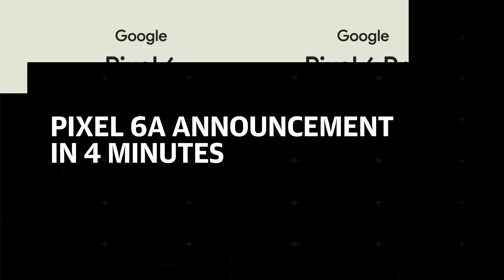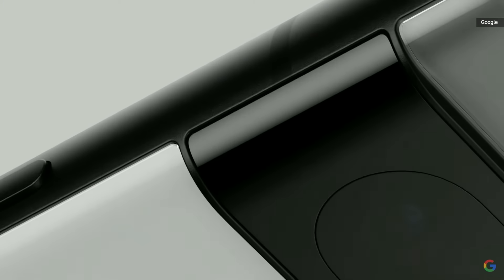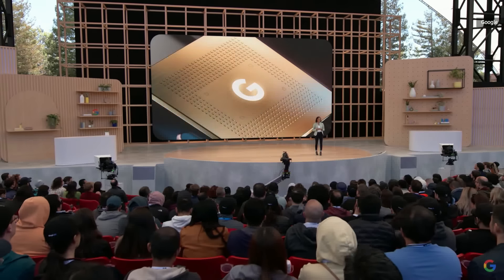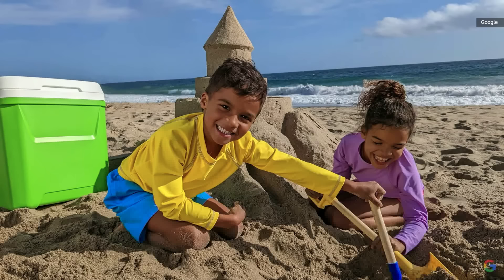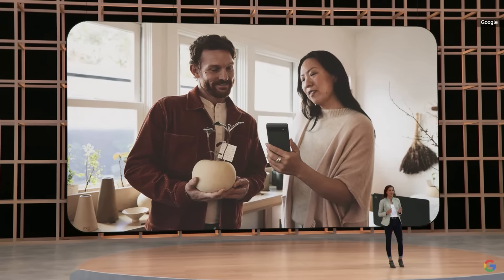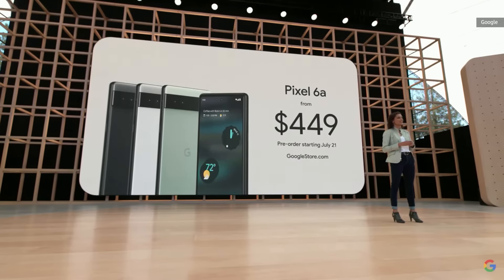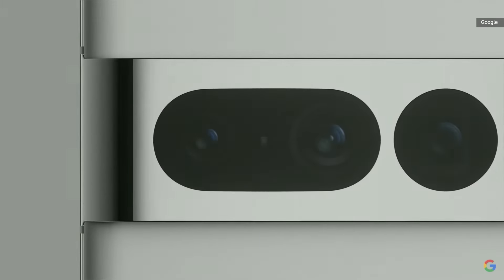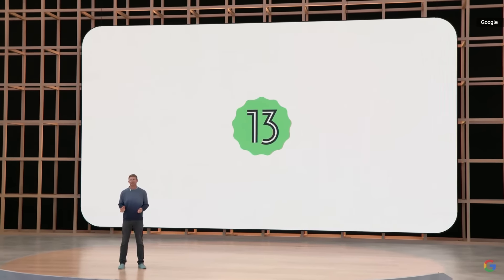Google I/O 2022: Pixel 6a and Pixel 7 announcements in 4 minutes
At Google I/O 2022, the company unveiled Pixel 6a and offered a sneak peek of Pixel 7